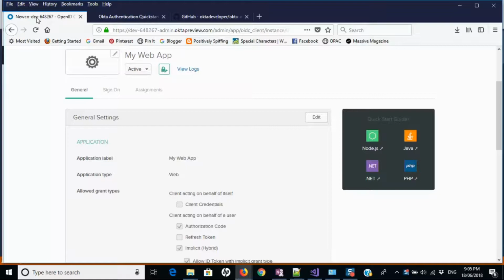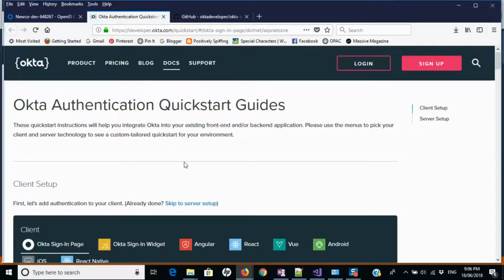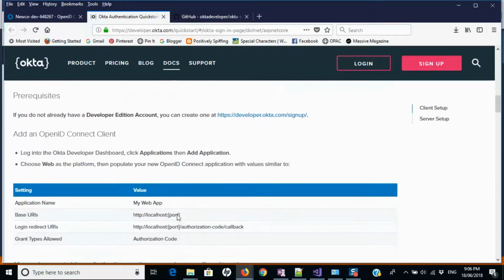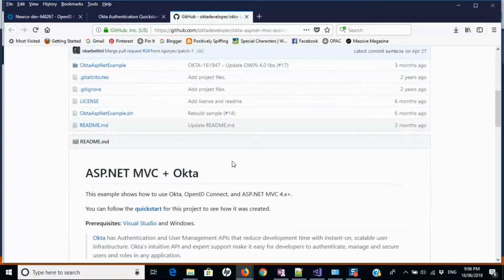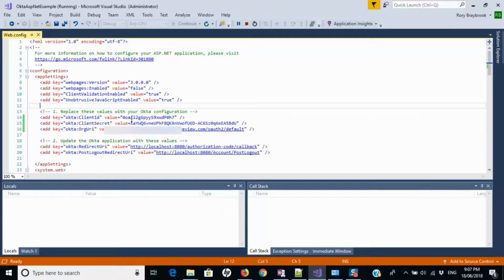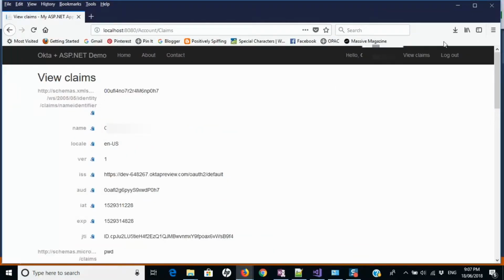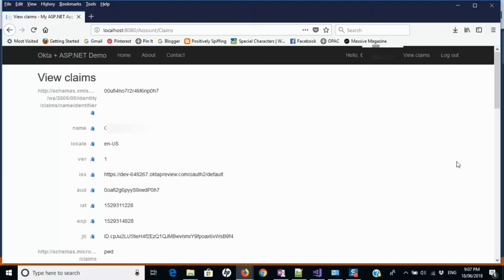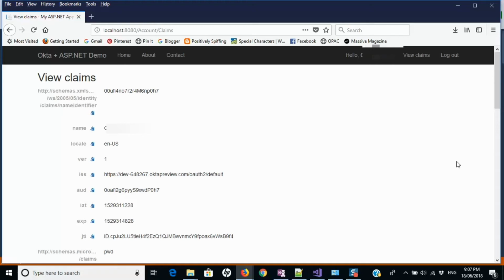Okta Net Quick start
Okta .NET quick-start sample.